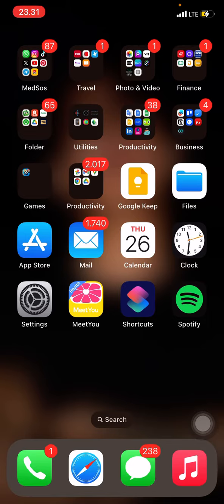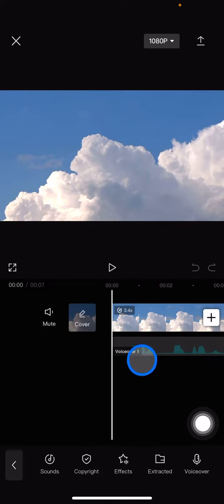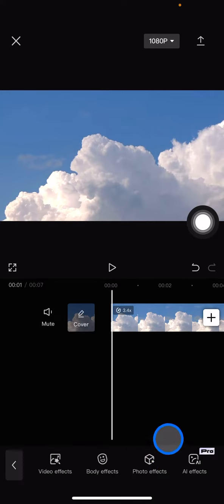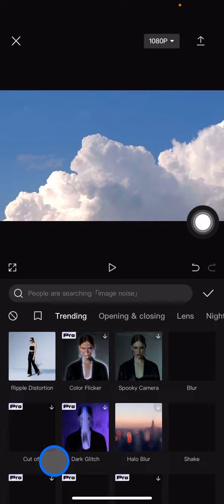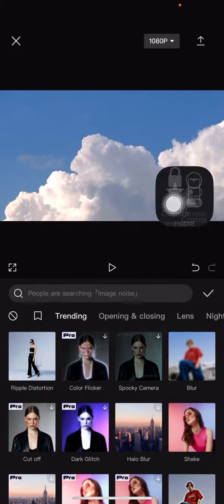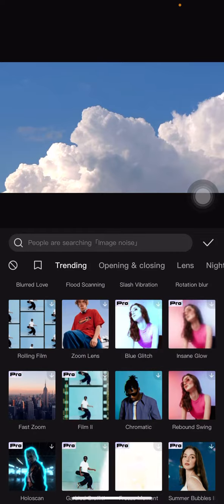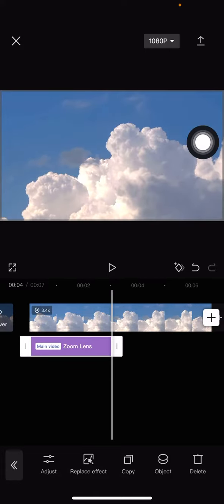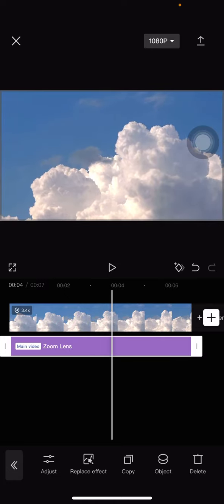Need Eye-Catching Videos? How to Add Effects in Capcut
Don't you know that Capcut has a lot of effect that you can apply into your video editing? by applying the effects you can create an eye-catching video. You can make your video more dramatic and interesting. Here is to add effects in Capcut.